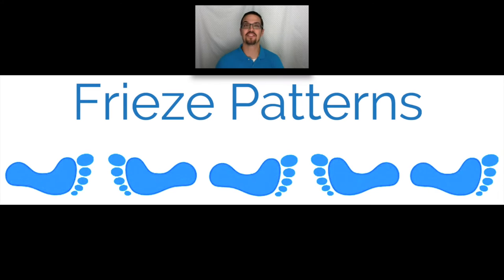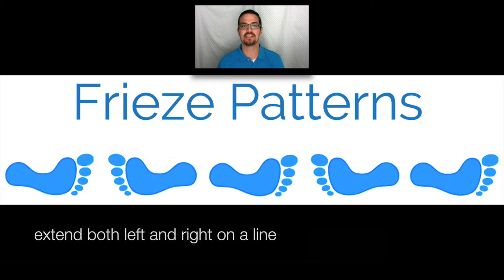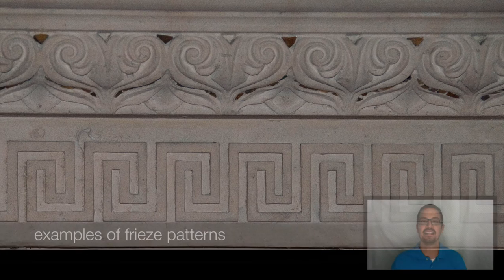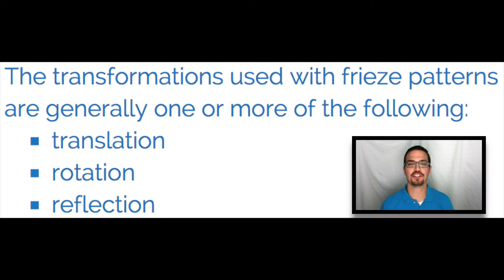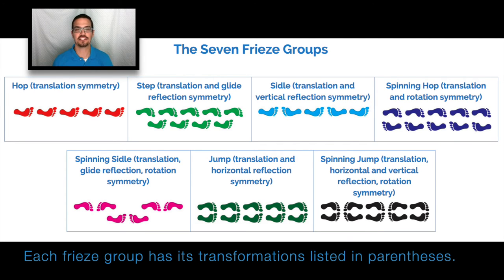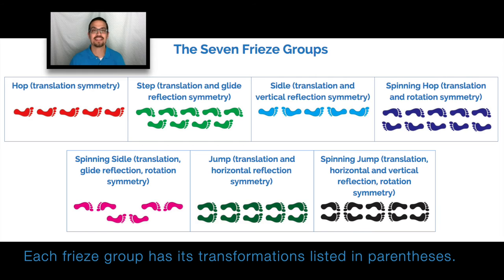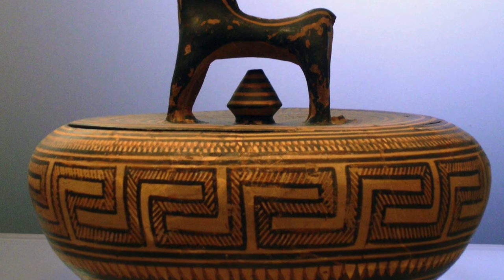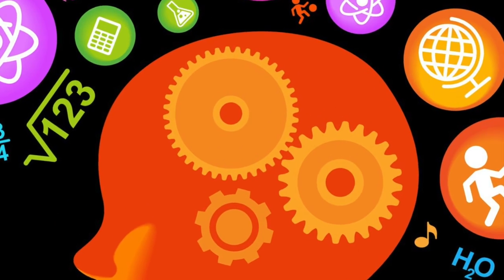Frieze Patterns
This is a brief tutorial on frieze patterns.

The main concepts of this video include what frieze patterns are, examples of frieze patterns, and the frieze groups.

Upon watching this video, you should be able to answer the following:

1. What are frieze patterns?
2. What are the similarities and differences of the frieze groups?
3. Create an example of a frieze pattern using one or more of the frieze groups.